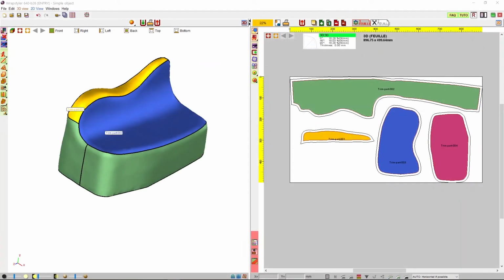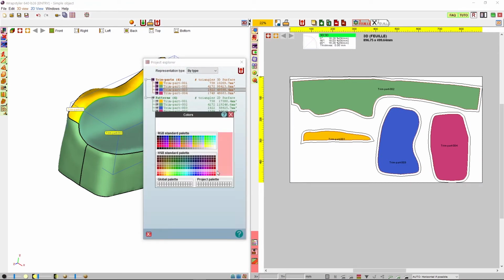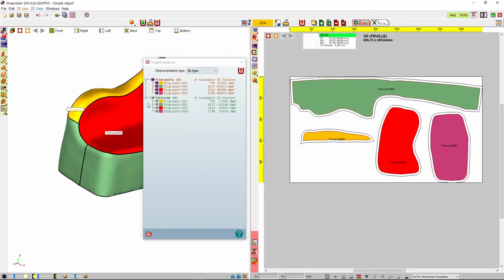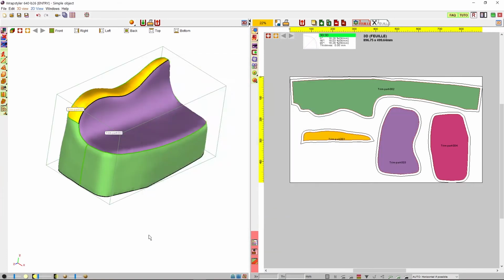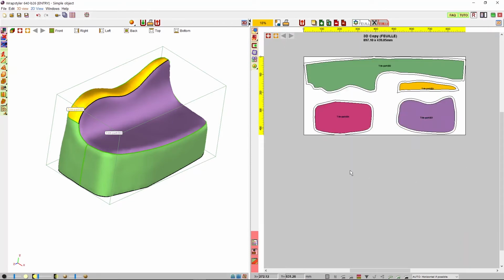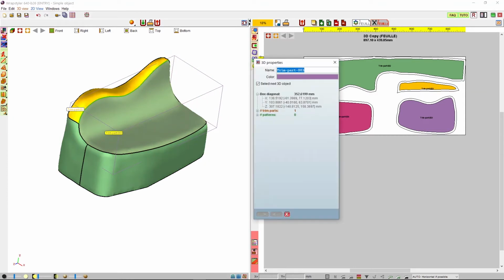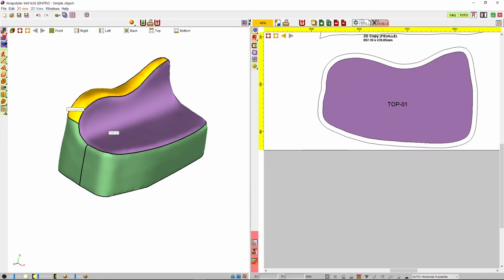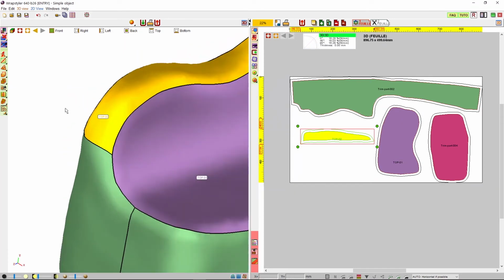💡 Tips & Tricks - Objects names and colors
Change objects names and colors in Wrapstyler for a better readability.